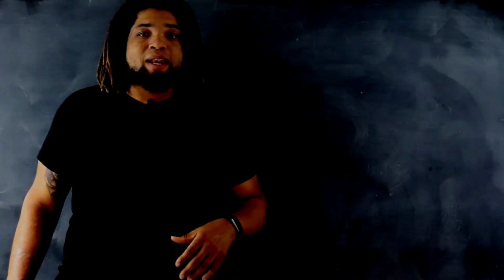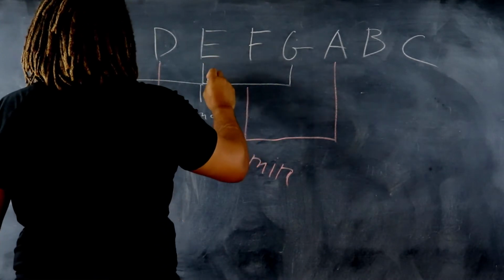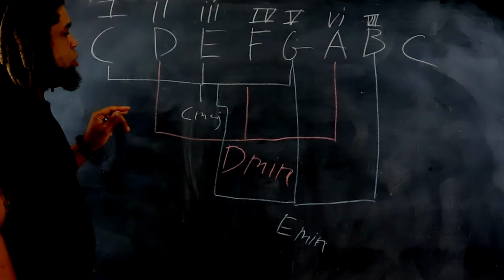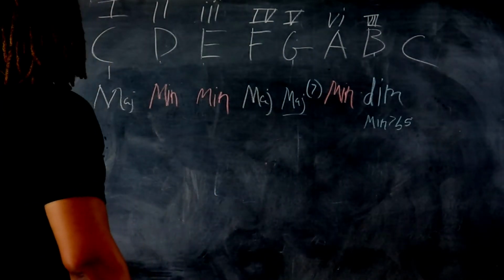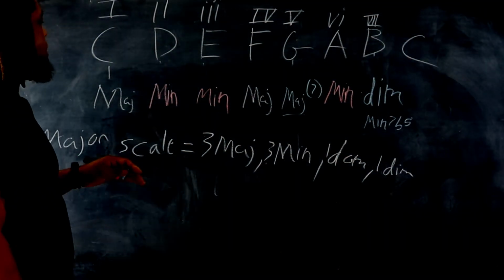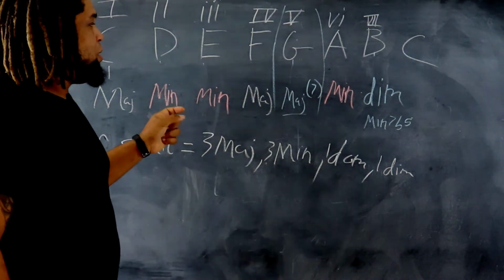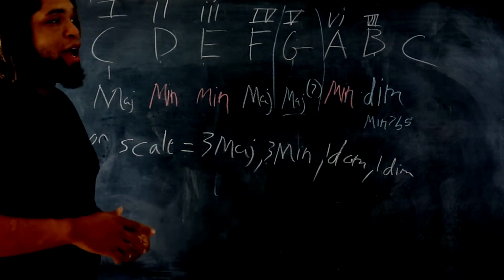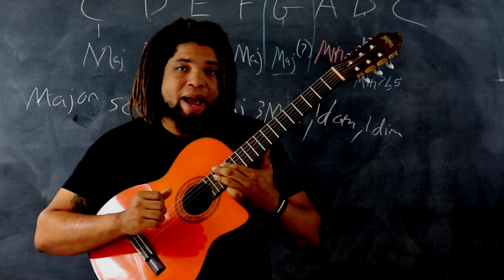What is a Chord Scale?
In this video, I'll go over the construction of a cord scale and why it's important to know them.